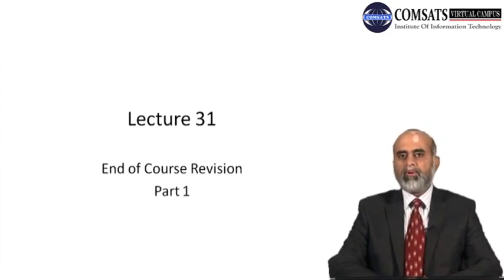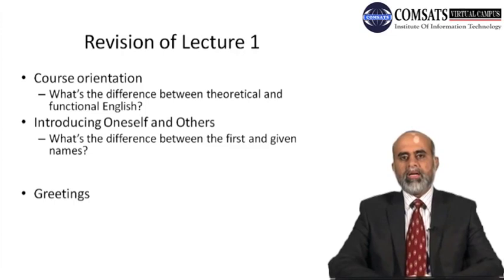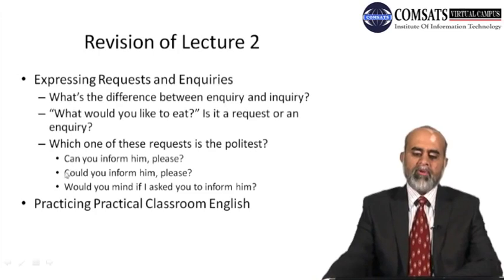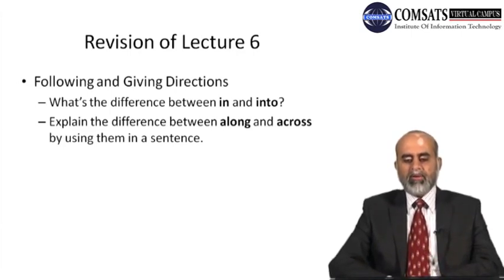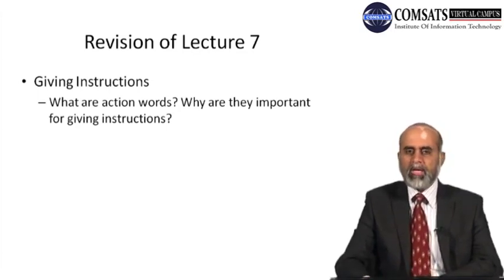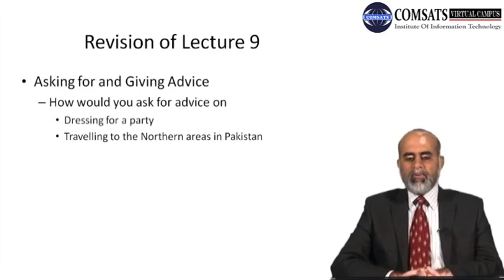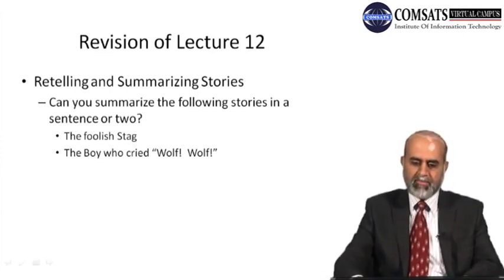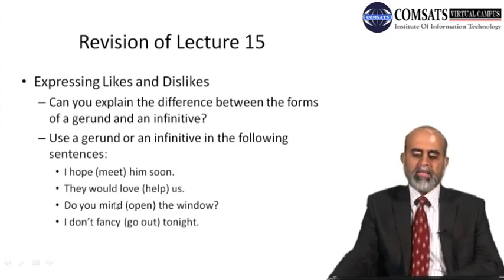End of Course RevisionPart 1|Functional English in Hindi Urdu HUM104 LECTURE 31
In lecture 30, we learnt how to
Identify and interpret visual organizers
Convert visual information into verbal
Use common expressions for describing
Write short descriptive reports using visual organizers